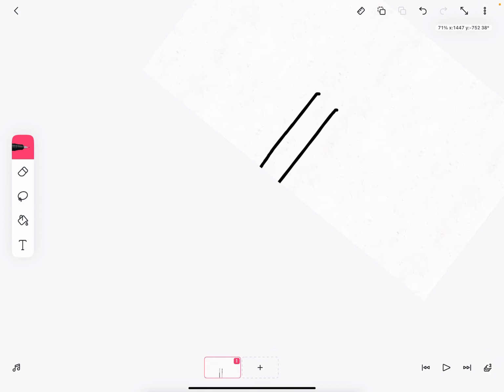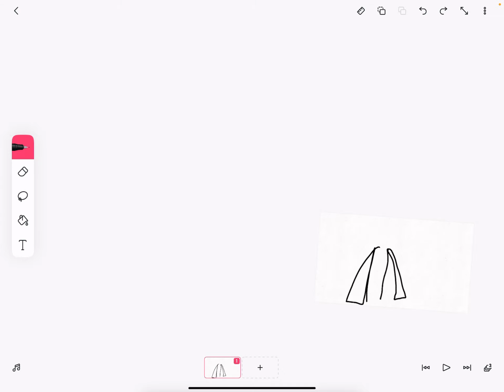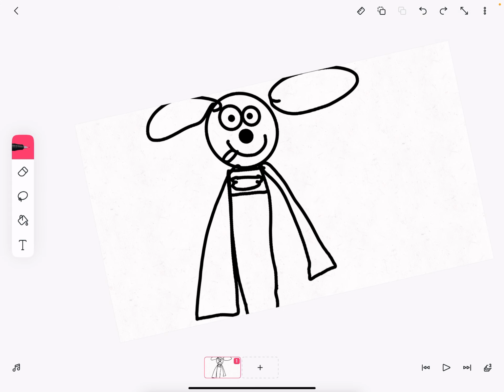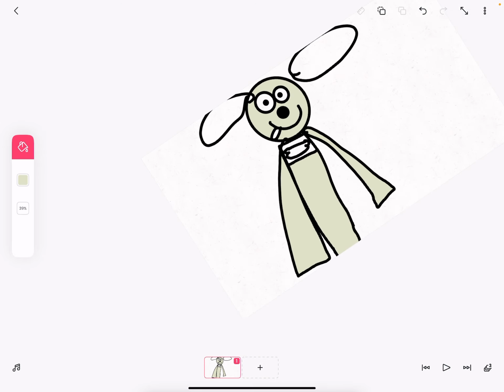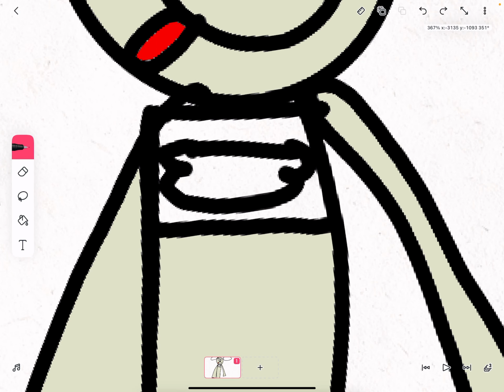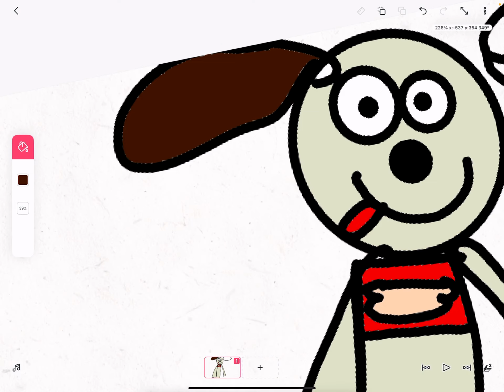How to draw rolly from puppy dog pals.